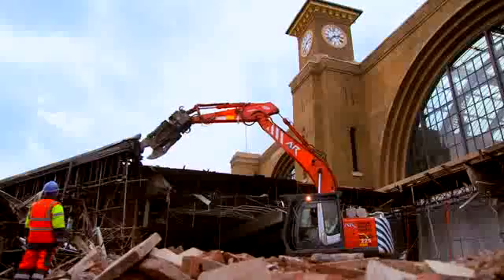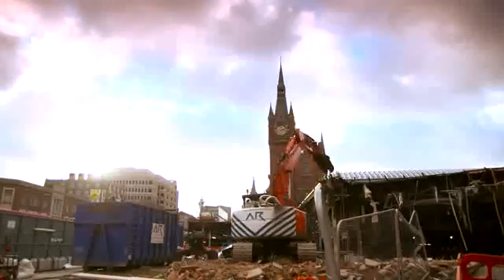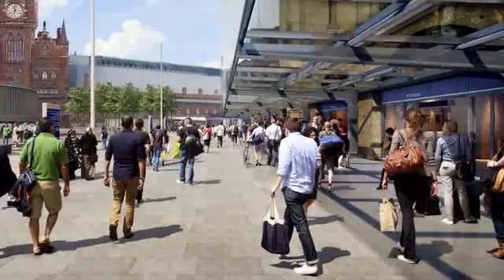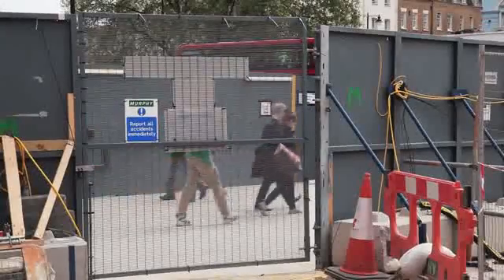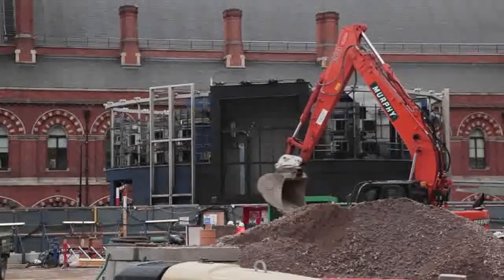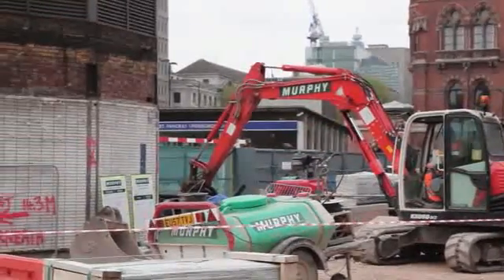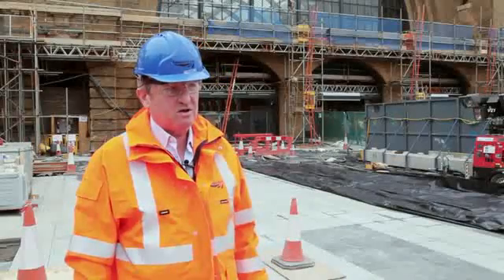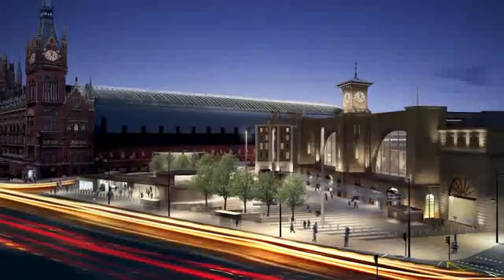ACE Engineering Trail Kings' Cross, King's Cross Square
King's Cross Square.

Creating London's newest space and revealing Cubitt's Victorian facade

The final piece of the King's Cross jigsaw was completed when the old green canopy was torn down to reveal Lewis Cubitt's magnificent Victorian façade for the first time in 150 years, and a new 7,000m2 public square -- big enough to lay down Big Ben or the London Eye. The beautiful façade is complemented by a new cantilevered canopy.

The design of the square was driven by a desire to maximize views of the southern façade whilst providing both pedestrian routes across the public space and sheltered areas.

The new structures are located over:
- London Underground ticket hall
- Fleet sewer -- a brick arch structure
- Hotel Curve tunnel -- an abandoned rail tunnel now used for the diversion of a high pressure gas and water mains

The new  features had to ensure that the design of the foundations did not overload the existing underground structures:

• Improved entrances to London Underground
• New retail units
• An area dedicated to public art
• Newly planted trees
• Solid granite benches
• A stunning lighting scheme including three specially designed19.5m masts

By acenet